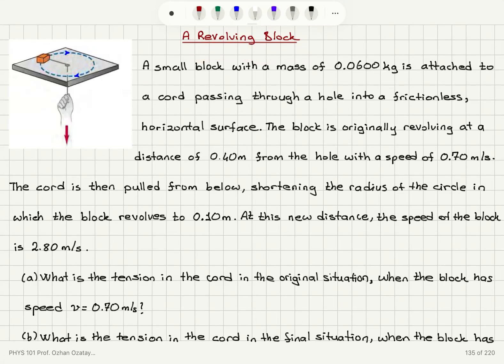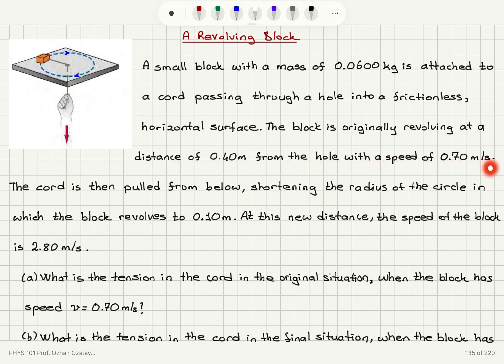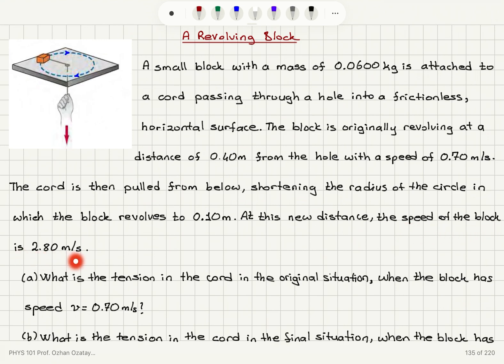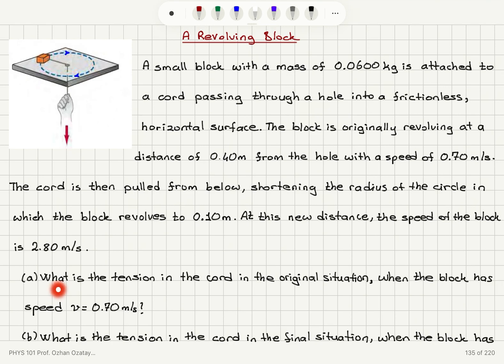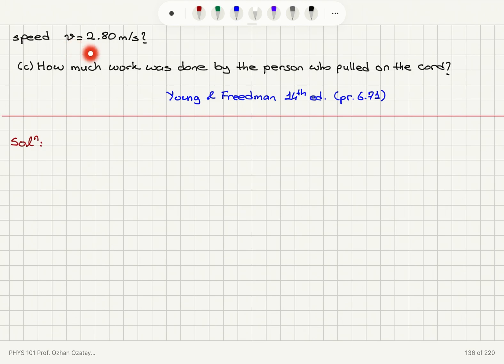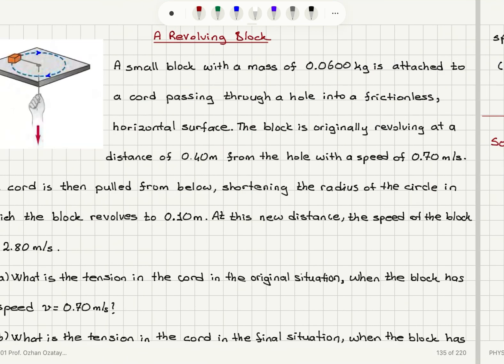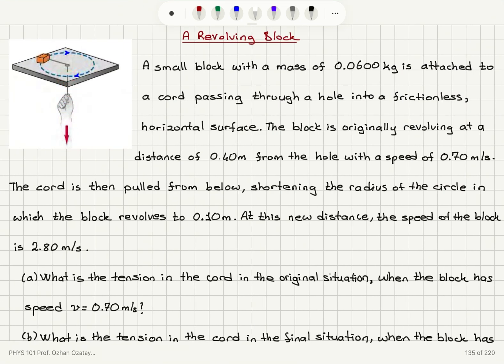A Revolving Block